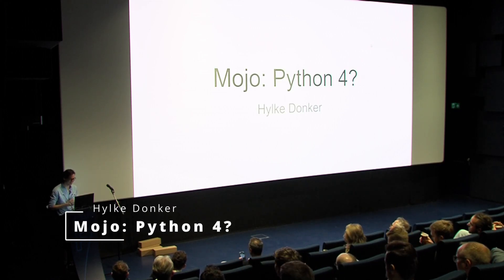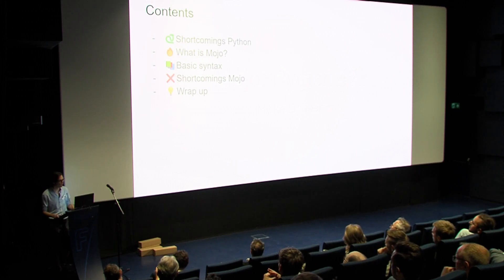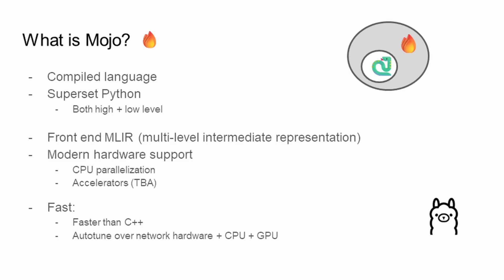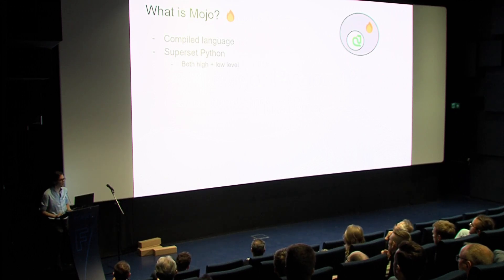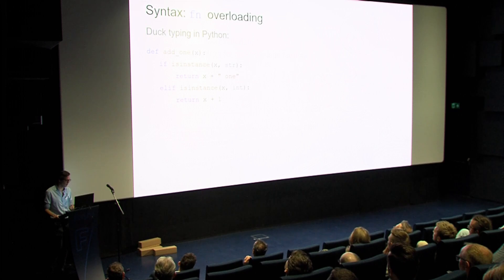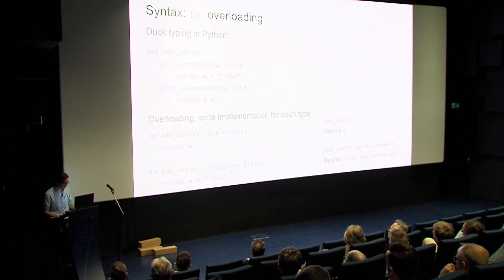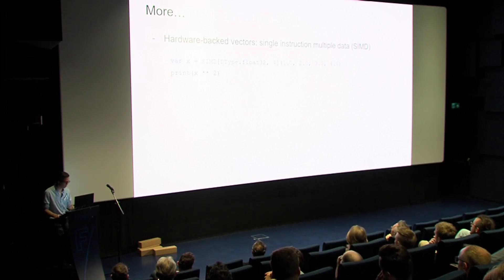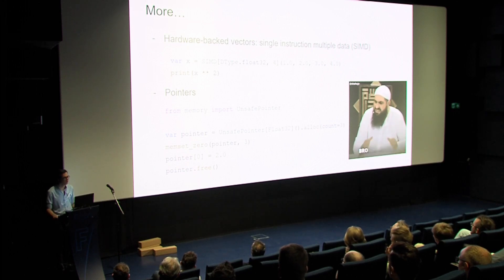Hylke Donker - Mojo: Python 4?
Python is fast for developers but slow for computers. That is why modern Python libraries rely on C++ or accelerator specific code for performance critical components. Mojo aims to fix Python's weak points by extending the Python language. By introducing concepts from compiled languages, you can write code on par with (or faster than!) C++ while staying comfortably within the Python language. This talk introduces Mojo and the new syntax that is added on top of Python 3.